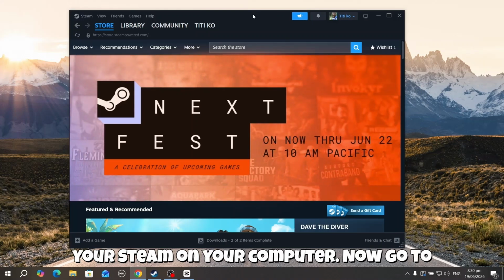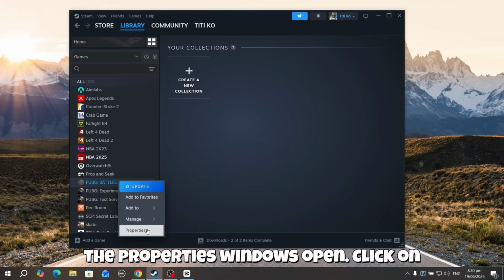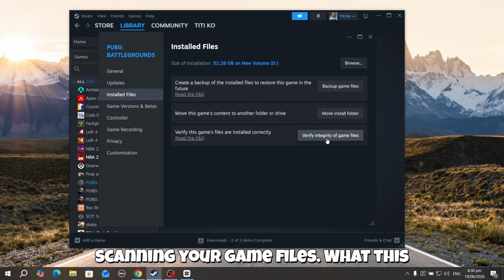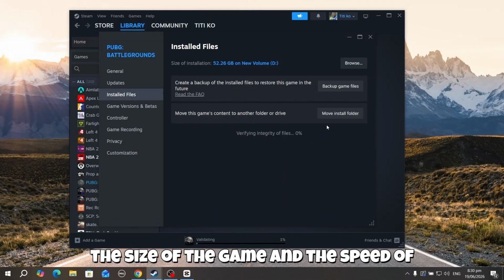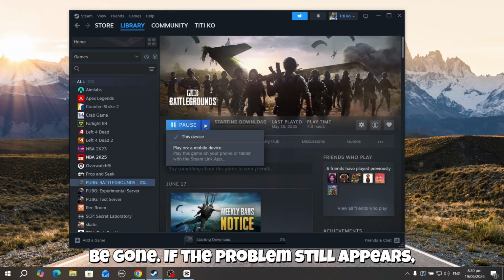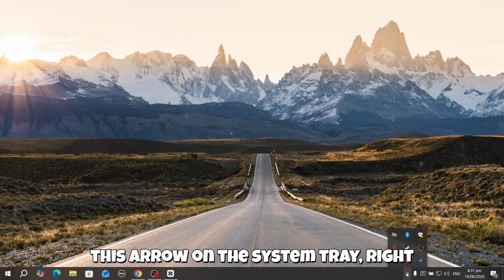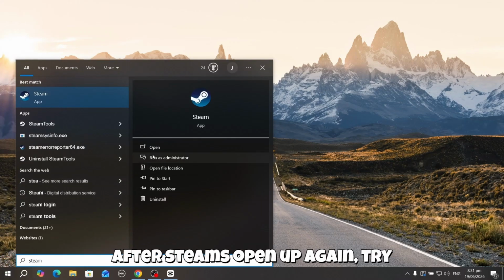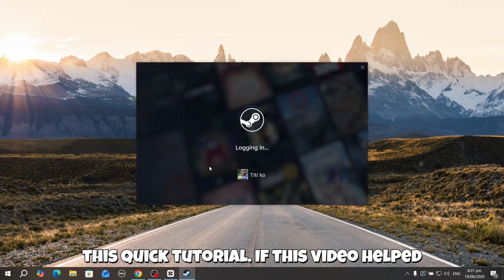Steam Disk Write Error? Fix It in 1 Minute!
Steam Disk Write Error? Fix It in 1 Minute! with this quick and easy troubleshooting guide. Learn how to resolve the Steam Disk Write Error by checking drive permissions, repairing corrupted files, clearing the download cache, and verifying game files. These proven fixes can help restore normal downloads and updates on Steam. Follow the steps in this tutorial to eliminate disk write issues and get your games installing properly again.